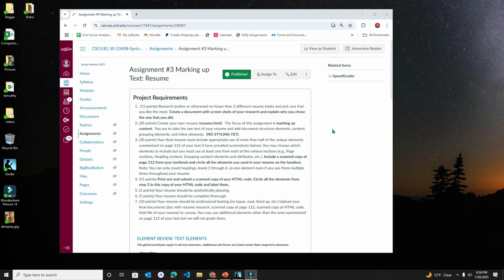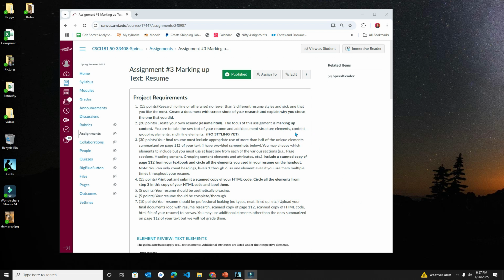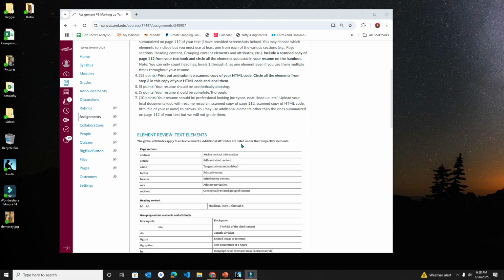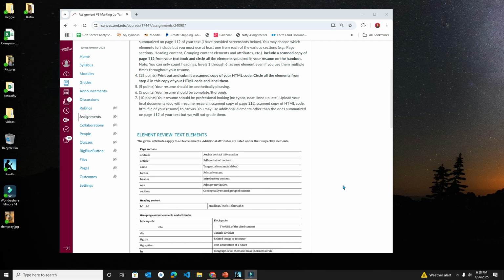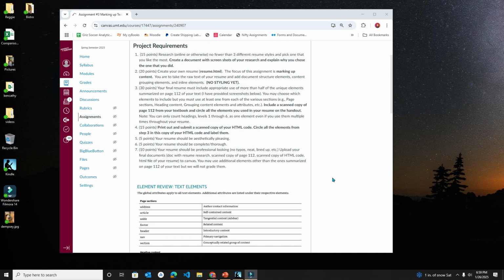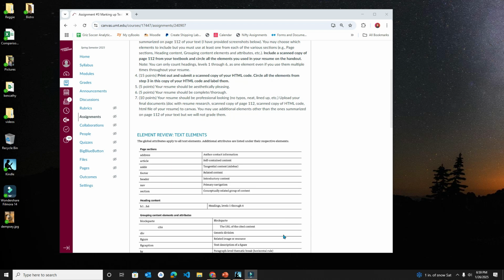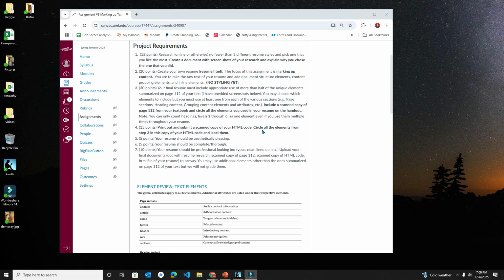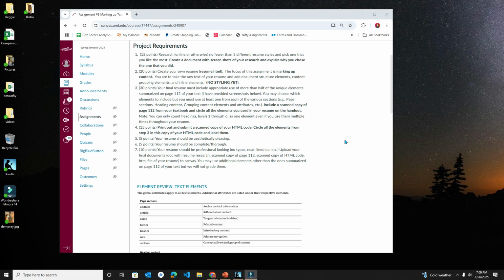Assignment 3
Resume Mark up